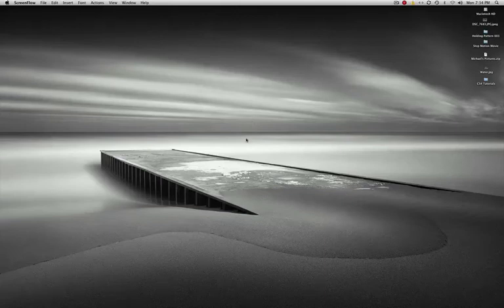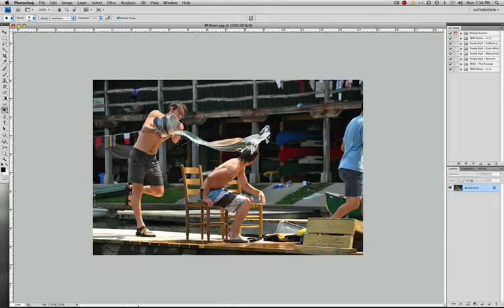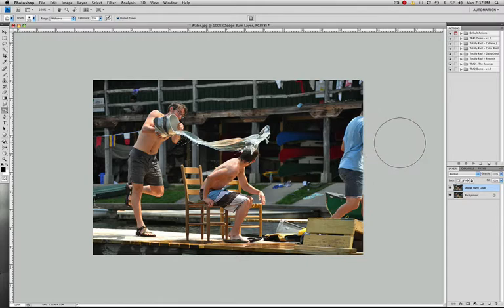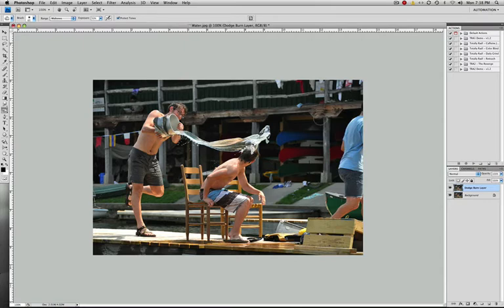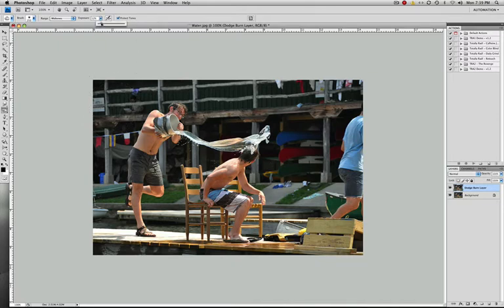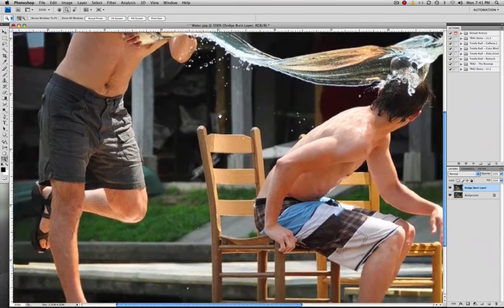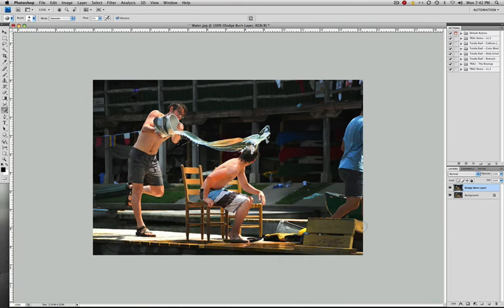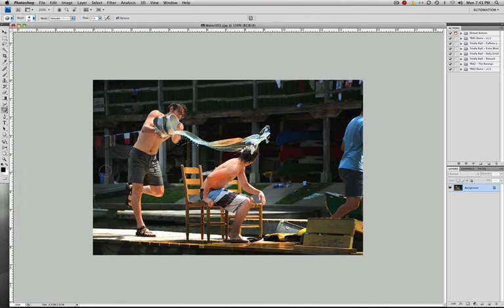003 Dodging The Burn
In this tutorial, we discuss the basics of how to dodge and burn and saturate specific parts of a picture.